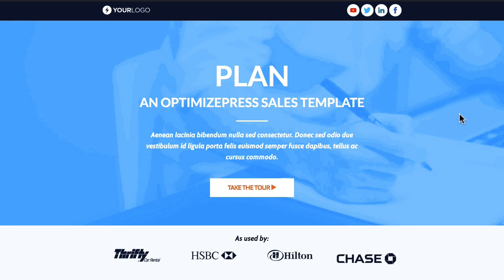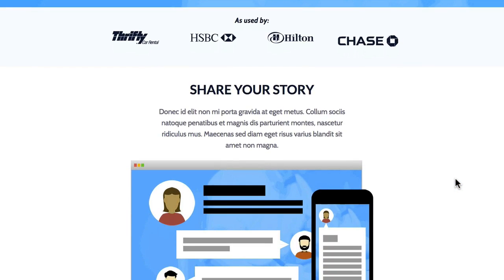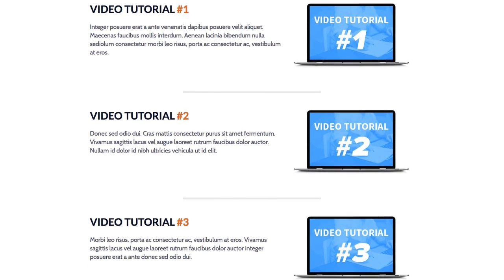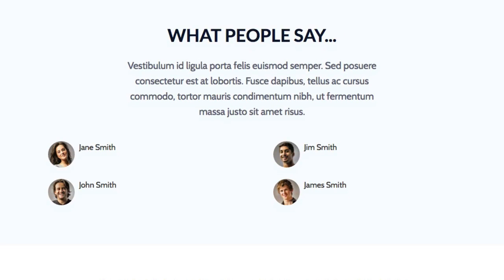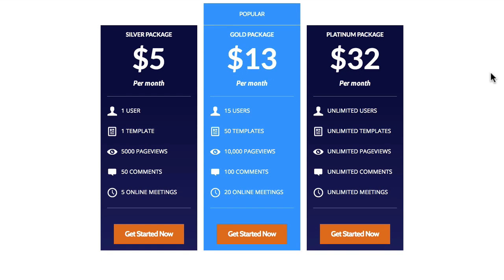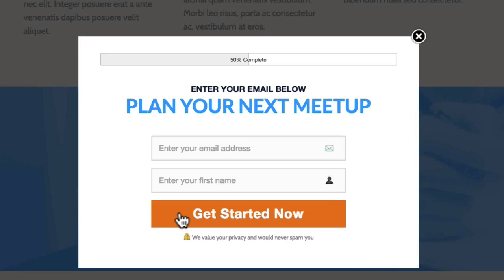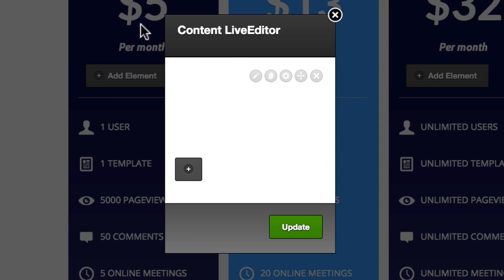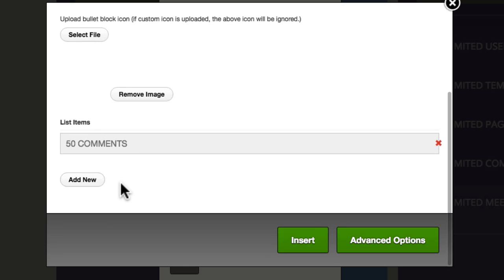OptimizePress Club: Plan - Sales Page Template